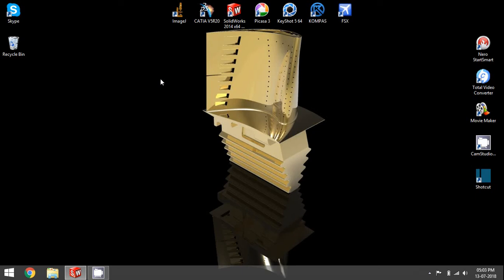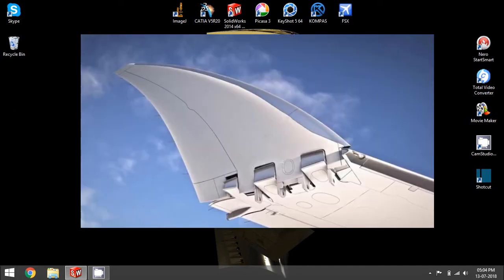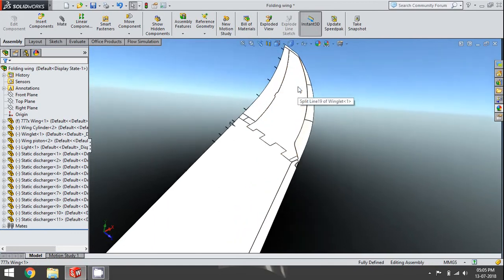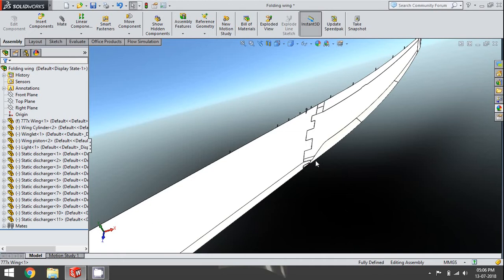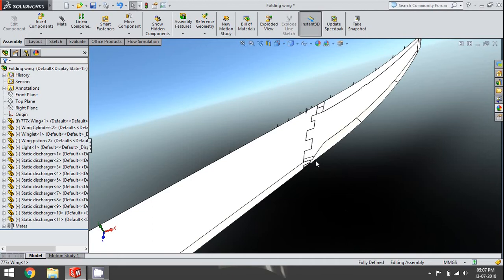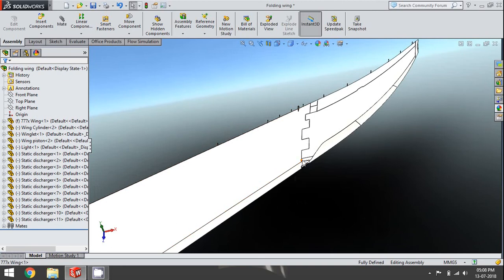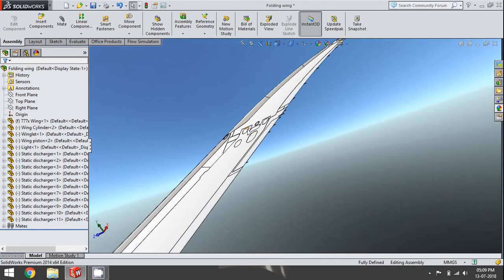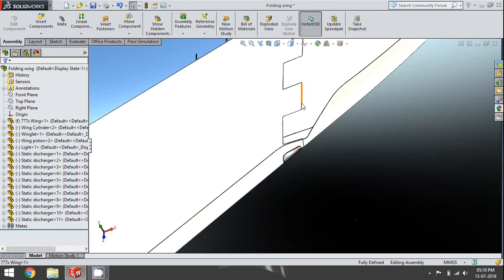Boieng 777x Folding Wing Animation SolidWorks (and my thoughts on how it works)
Hey all, in this video I'm just explaining how I think the folding wings of the brand new 777x would work, and the mechanism that is implemented inside.